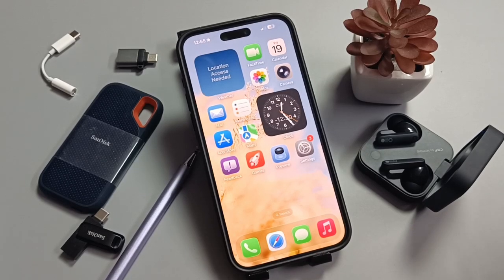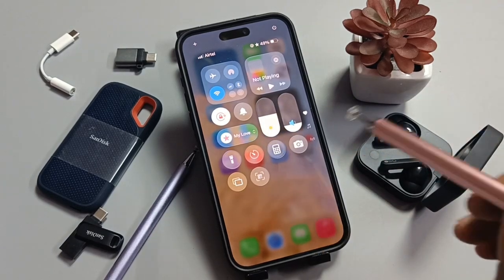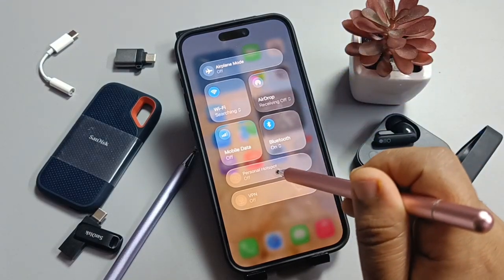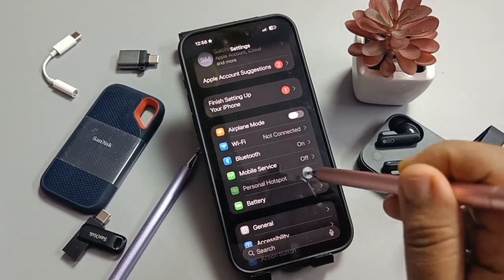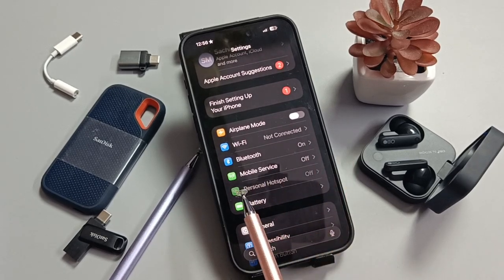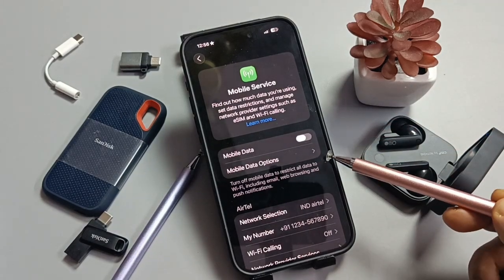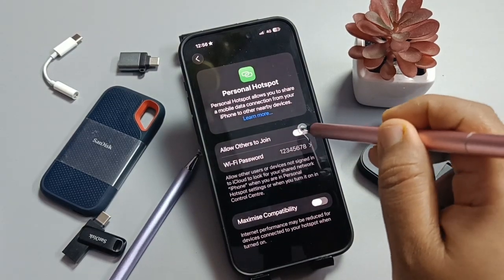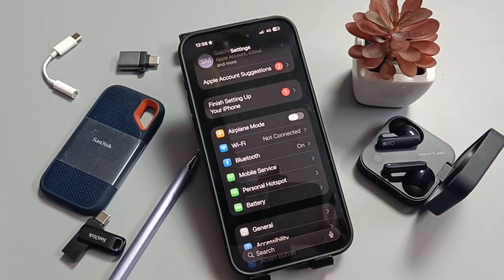iPhone 17/17 Pro Max/Air | How to Fix Issue Personal Hotspot Disabled on iPhone 17 Pro Max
In this tutorial, learn iPhone 17/17 Pro Max/Air | How to Fix Issue Personal Hotspot Disabled on iPhone 17. If your personal hotspot is missing or greyed out, follow these iOS troubleshooting methods to enable it again. This guide works for iPhone 17, iPhone 17 Pro Max, and iPhone Air. Also, check out iPhone 17/17 Pro Max/Air | How to Connect USB Flash Drive to Transfer Photos Videos for more useful iOS tips.